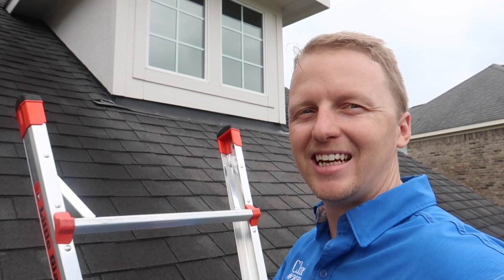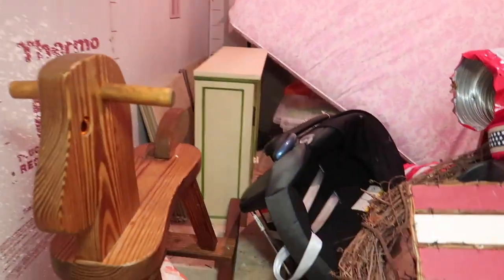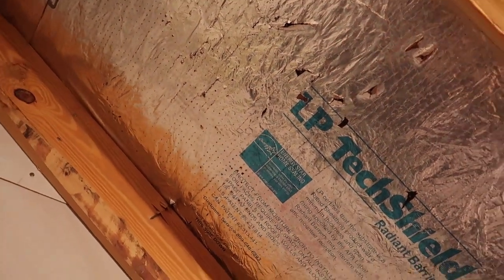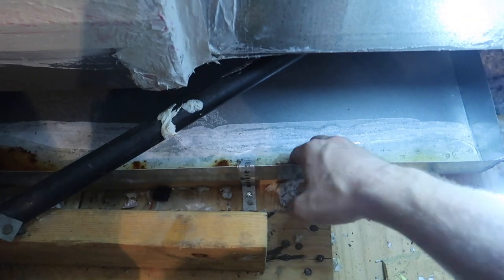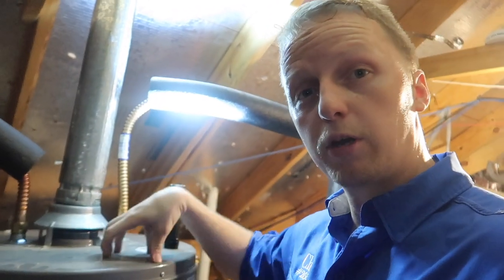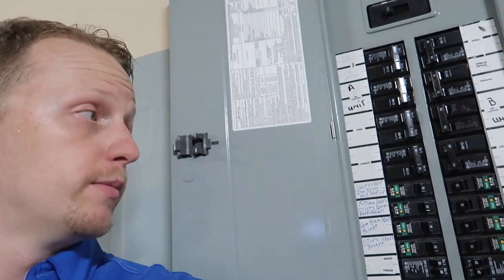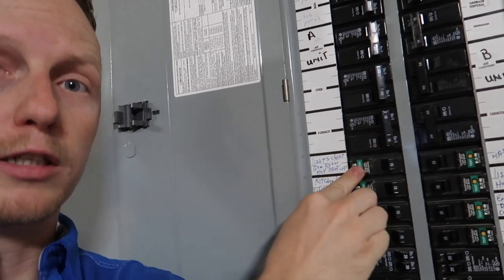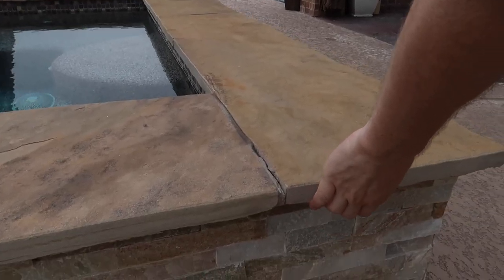Tips for fixing items before the Home Inspector comes - The Houston Home Inspector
In this video, I discuss some common finds I see on all properties. As a seller, doing some preventative maintenance on your home can really save you a headache when it comes time for negotiations. I always recommend that you have a roofer come out to check any roof over 4 years old. I also recommend that you service your HVAC at least once a year. And, if you have a pool, always have it independently inspected before you put your home on the market. Taking small steps before you put your home on the market can save you hundreds of dollars.

A-ActionHouston.com
HoustonTexasHomeInspection.com